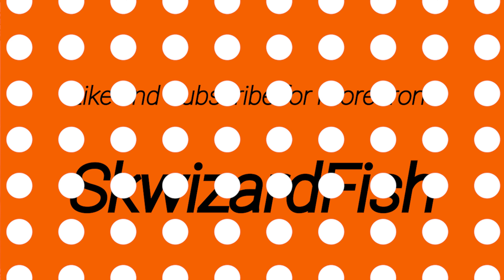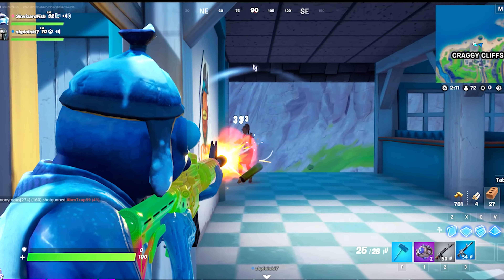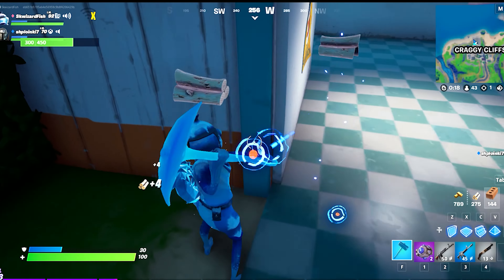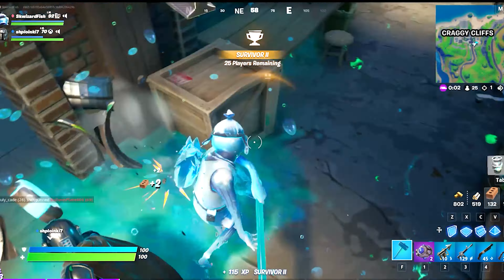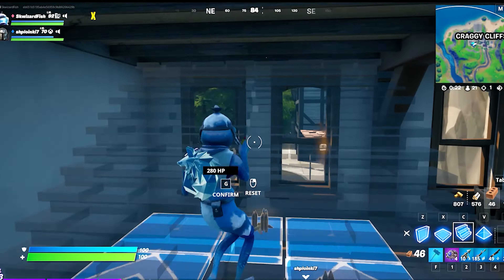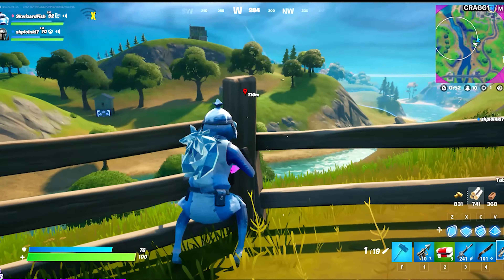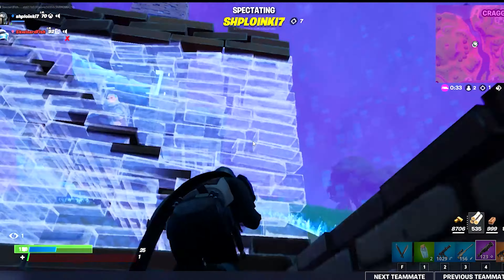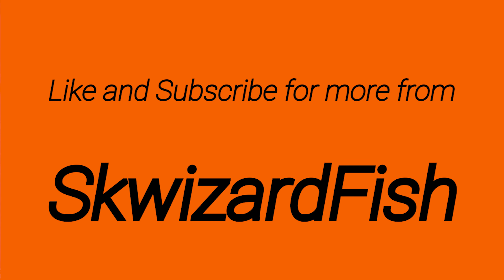SkwizardFish Presents DUOS with DAD (Vol. 0) Pre-LIVE! Preview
This is an edited version of a new series called "DUOS with DAD".  Starting next week, SkwizardFish and Skwiz-Dad will be going Live for some DUOS on Fortnite.  Look for an announcement for when to tune in.